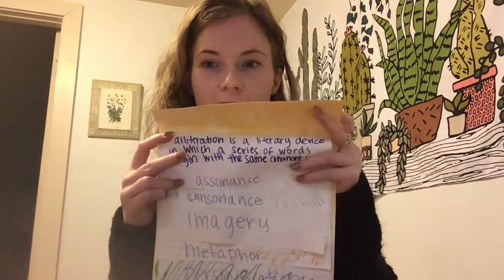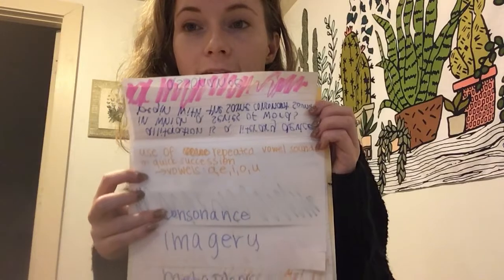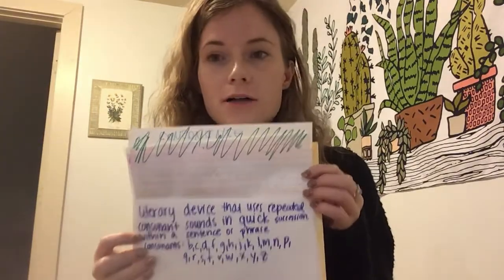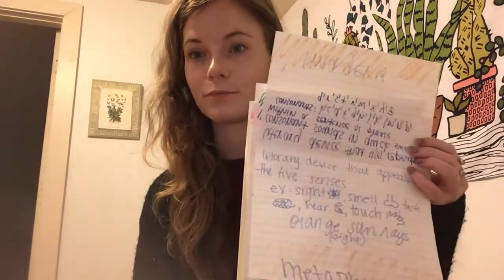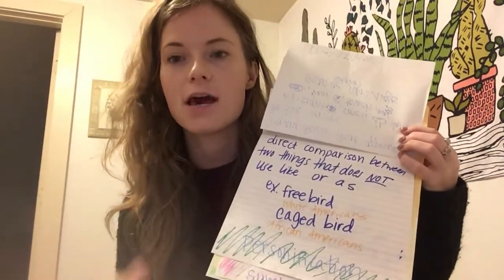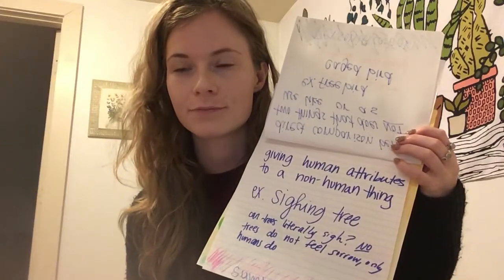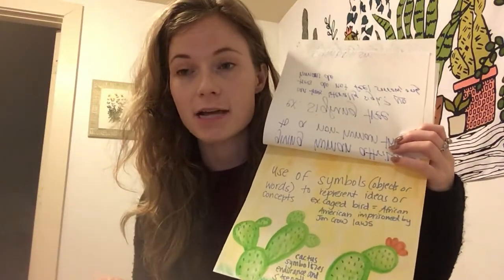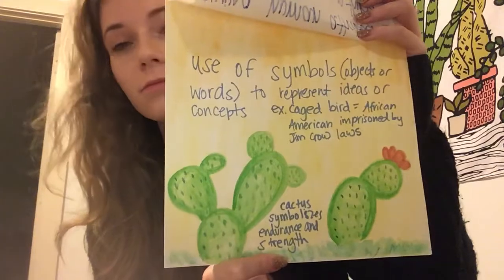Video 2: Completed Foldable & Vocabulary Instruction